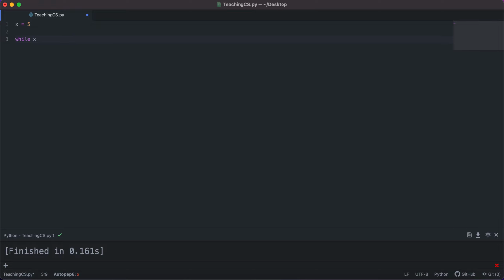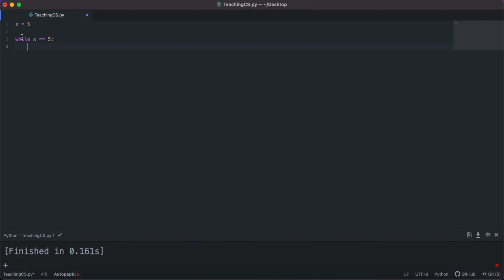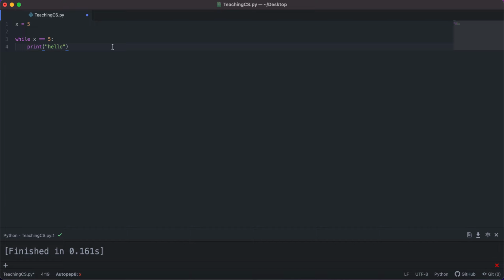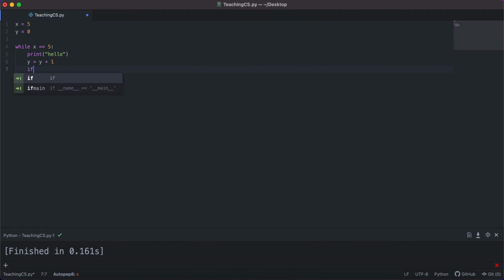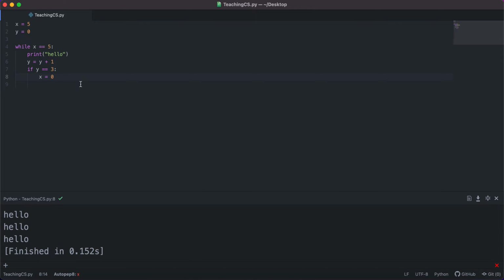How to Use While Loops in Python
This video explains how to use while loops in Python. They can be helpful when you want to have your program run through the same code multiple times.